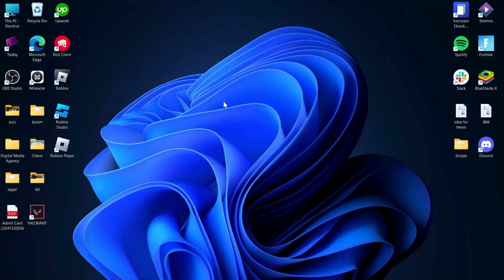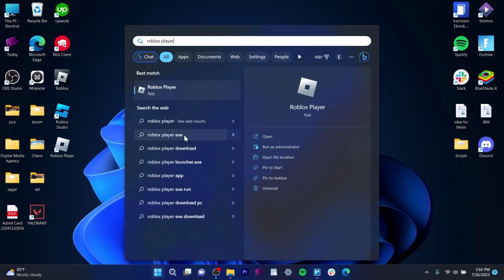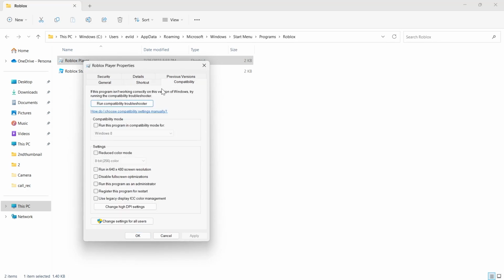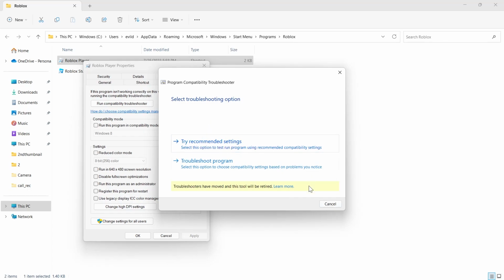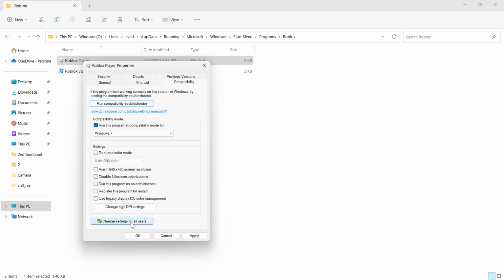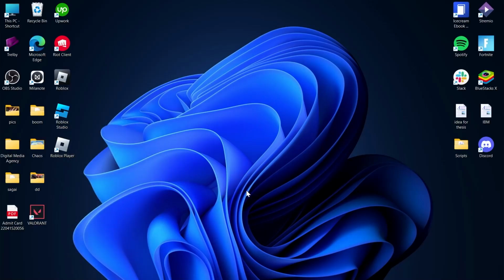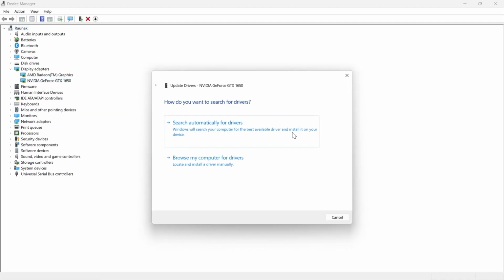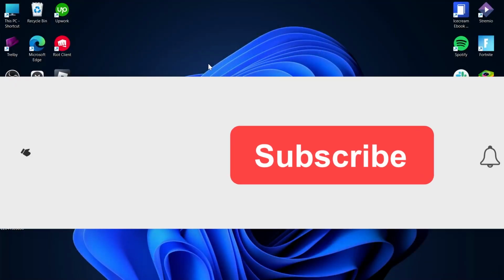How To Fix Roblox Game Client Has Stopped Working Windows 7